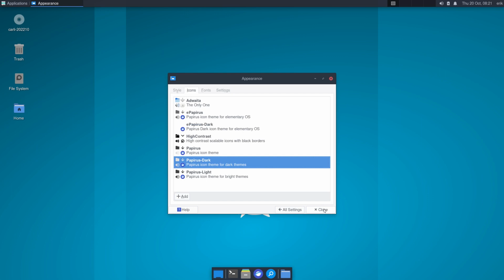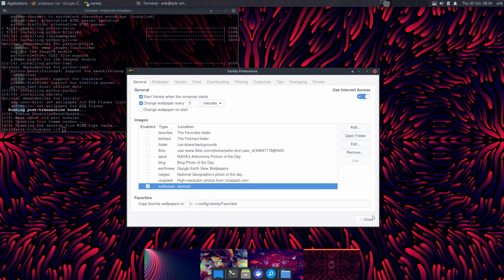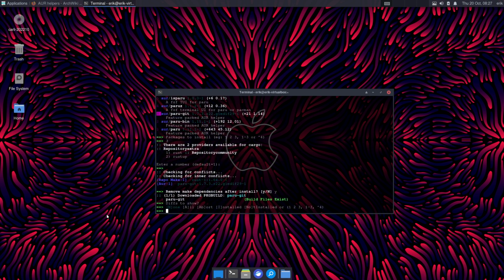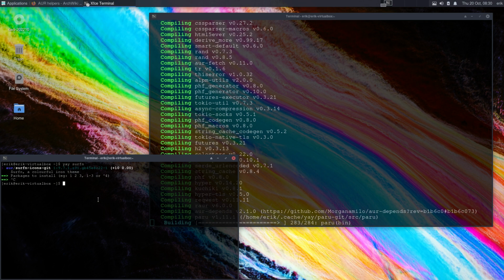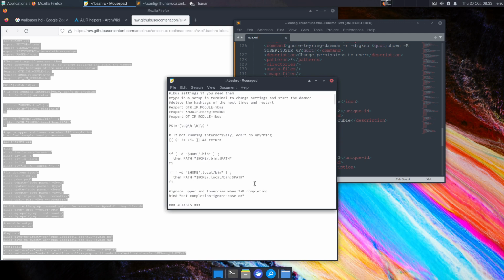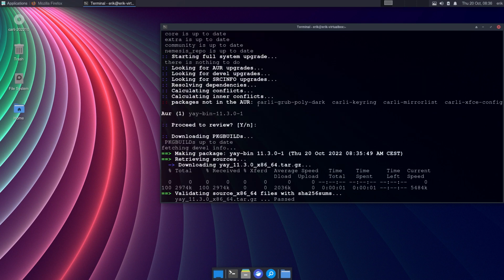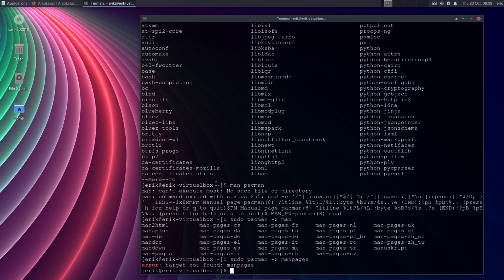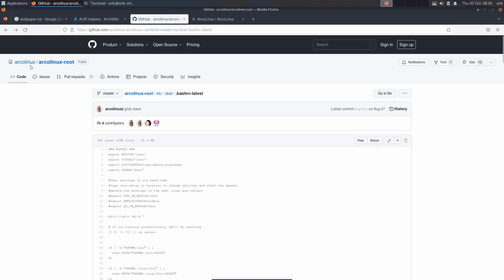ArcoLinux : 3053 Installing Carli 11 - keeping it an Arch Linux system - cherry-pick code from Arco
We do not install ArcoLinux Spices Application to get the keys and mirrors from ArcoLinux in.
We take code from ArcoLinux but never the actual packages.
Arcolinux-xfce-git for the custom actions
ArcoLinux-root-git for the bashrc
We build paru

custom actions for xfce4 thunar
bashrc